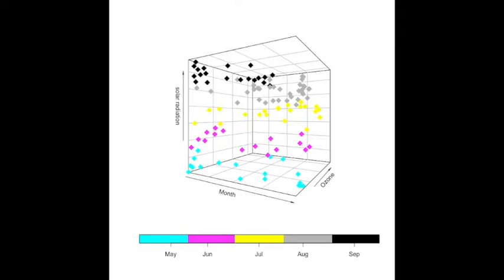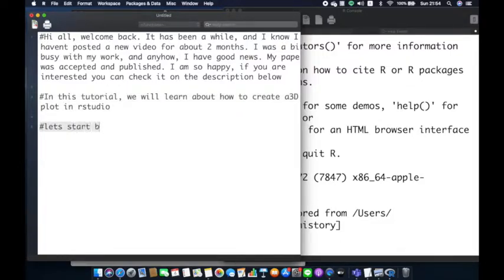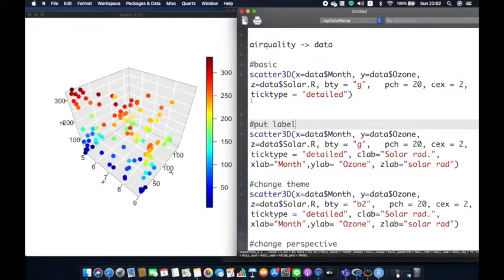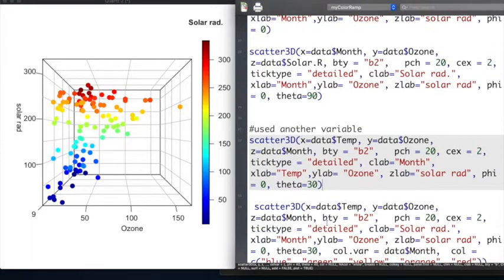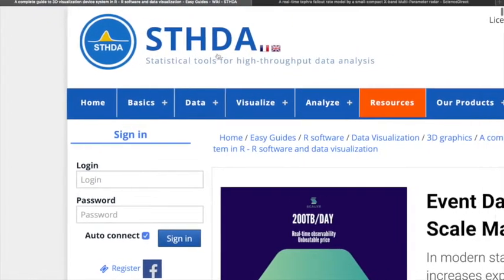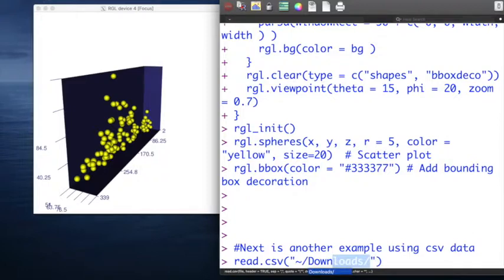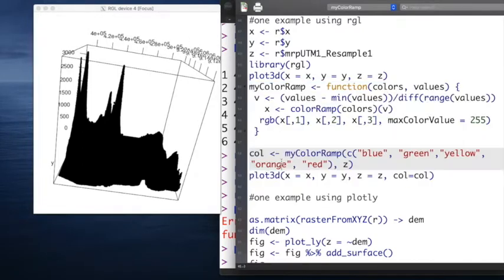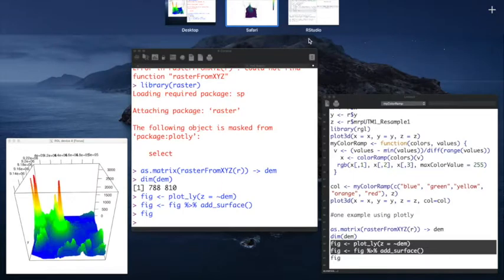[Rstudio] Tutorial: An introduction to 3D plot.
An introduction to 3D plot, using plot3D, rgl, and plotly libraries.

50 days free access to my full paper (All graph and calculation are produced by Rstudio)

composer: 阪神 総一